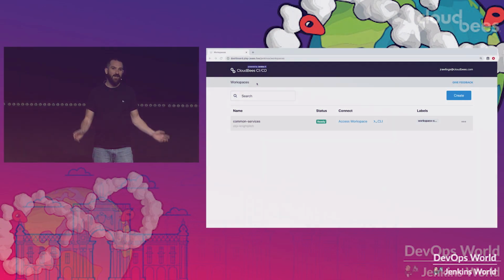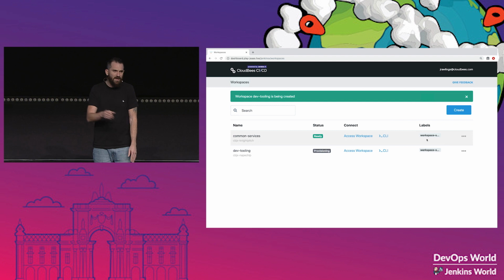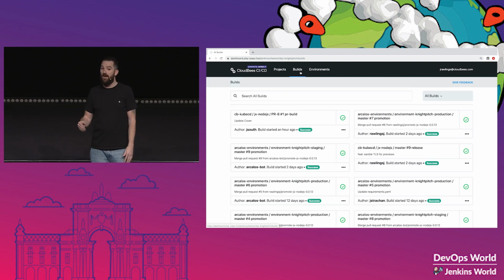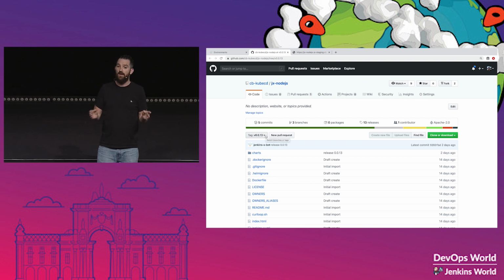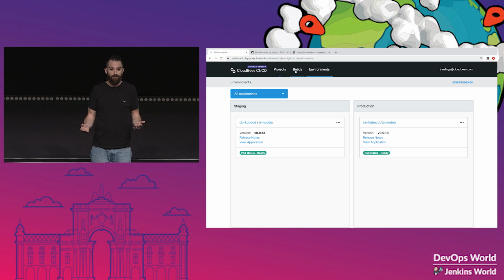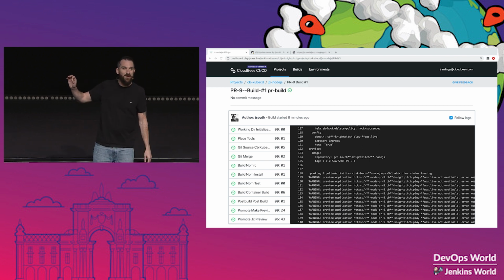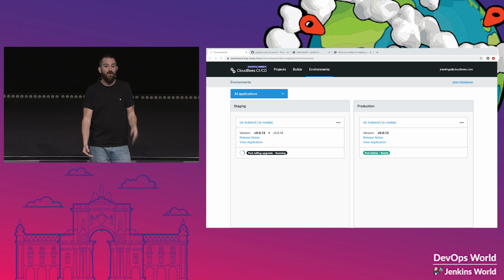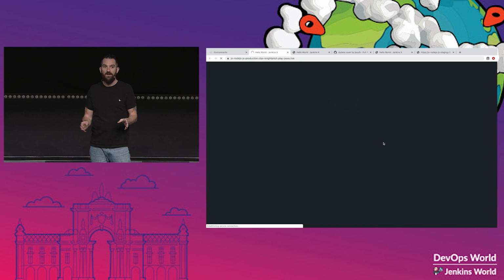DevOps World Lisbon: Jenkins X Demo with James Rawlings